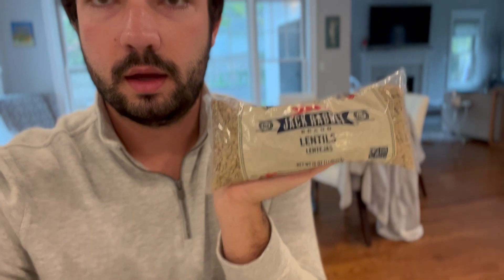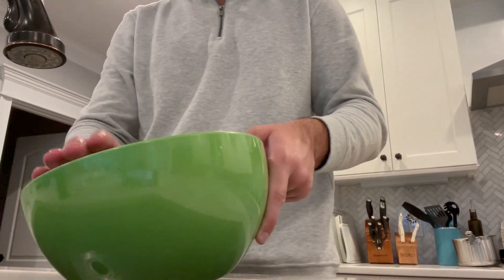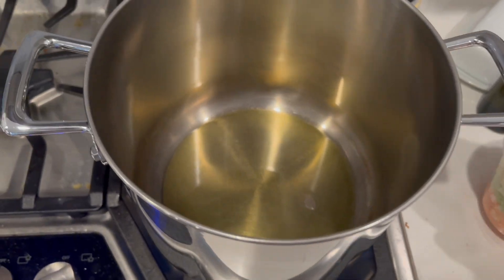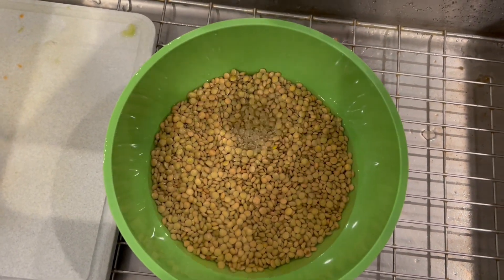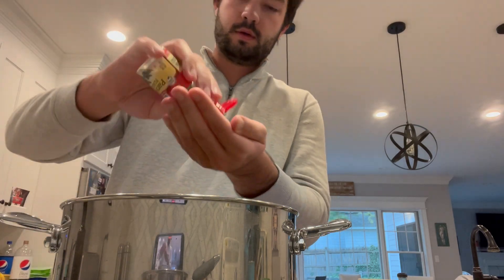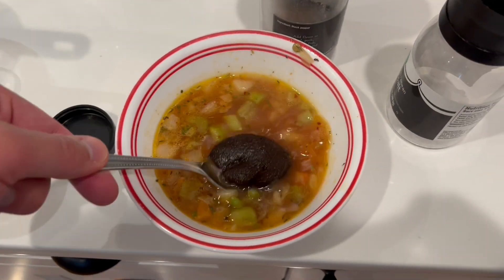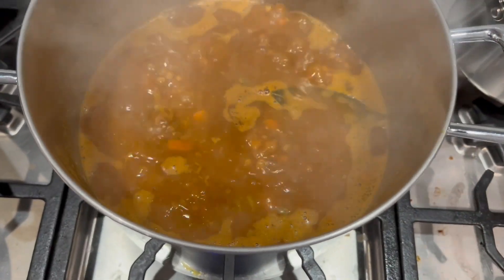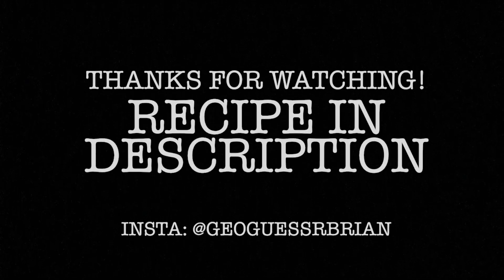How to make Greek Lentil Soup/ Φακές σούπα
In this video I show you how I make my Lentil Soup. This recipe has been passed down for generations in my family and it came from Greece.

Here is the recipe:
Greek Lentil Soup/ Φακές σούπα

2 mirepoix
1/4 cup olive oil
1 box beef broth full sodium
3/4 can of tomato paste
1 heaping tablespoon beef bullion
1 box water
1 bag of lentils (16 oz)
Big pinch thyme
Big pinch rosemary
Big pinch oregano
Big pinch parsley
4 bay leaves
Good amount of garlic salt
Red pepper flakes to taste
Salt & Pepper

Before starting:
Sort lentils and pick out ugly ones
Rinse lentils in a bowl like you’re washing rice
In a big pot over high heat, heat up some olive oil and throw in the 2 quarts of mirepoix.

Add in 1/4 cup of olive oil and sauté until it smells really nice - don’t brown the onions, just pull out the flavor.

Add in beef broth then tomato paste.
Then refill beef broth box with water and add it in. In a small bowl, add some of the soup and mix in the heaping tablespoon of beef bullion then add it back to the mix.

Add in the lentils.

Add in the spices. It’s mostly to taste so be generous or don’t, your choice. You can add more later.
Cover and bring to a boil to get the flavors all mixed.

Remove from heat. Then put on extremely low and let simmer for at least an hour or until the veggies are nice and soft. Add in spices / salt pepper if needed. Enjoy with some feta cheese.